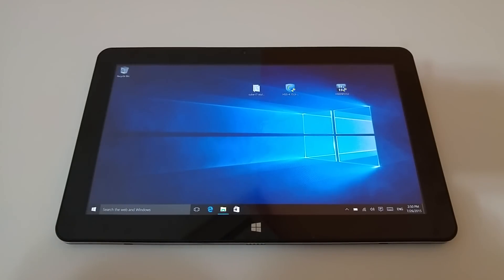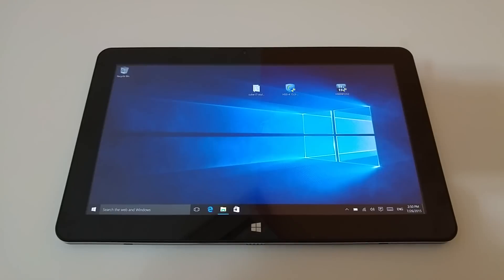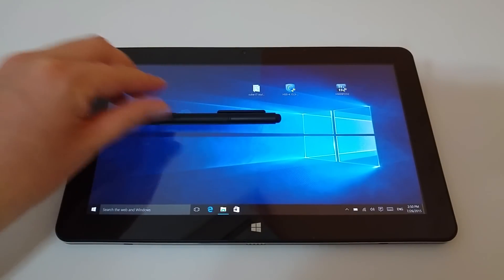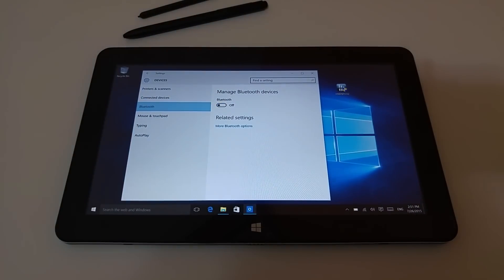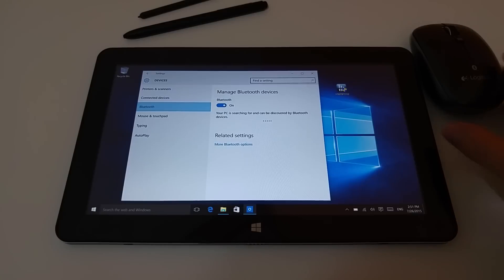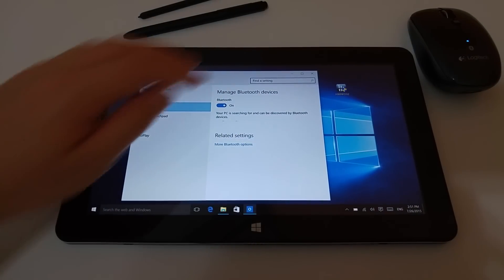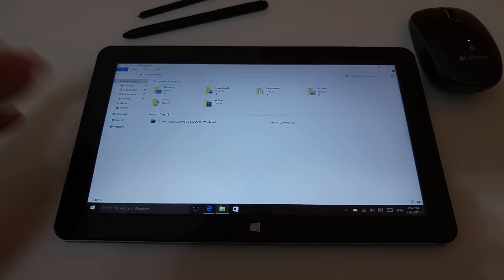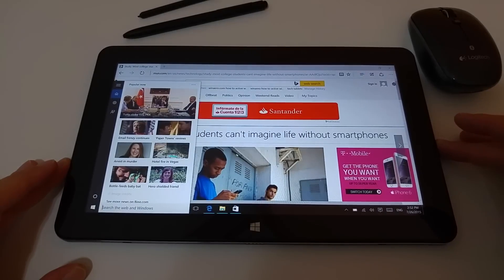Cube i7 Stylus running Windows 10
A quick test of Windows 10 Pro 64bit on the Cube i7 Stylus. I would wait for updated drivers. Best price $285 with coupon tabcle